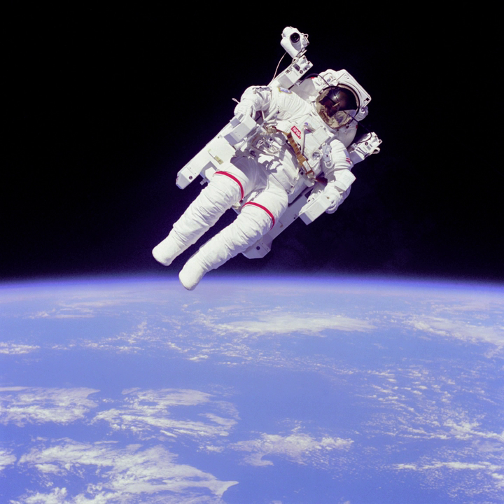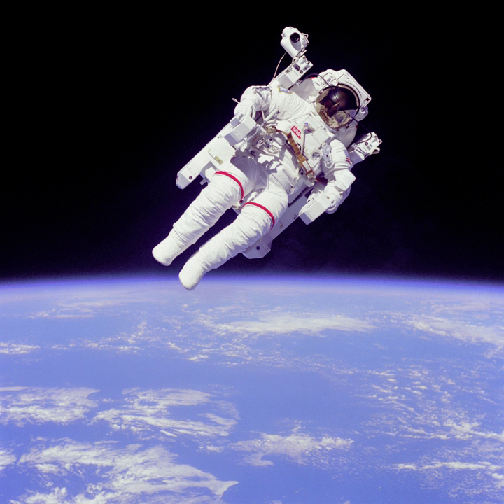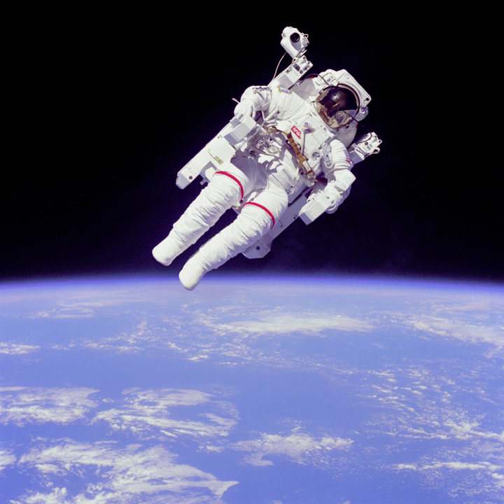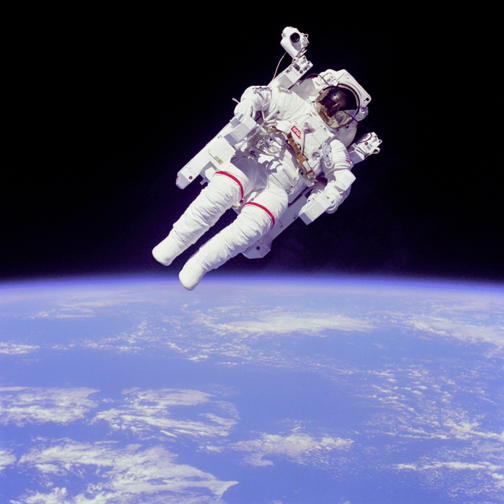STS-41-B | Wikipedia audio article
00:00:41 1 Crew
00:00:49 1.1 Spacewalks
00:01:20 1.2 Crew seating arrangements
00:01:30 2 Mission summary
00:04:19 3 Mission insignia
00:04:45 4 Wake-up calls
00:05:16 5 After the mission
00:05:54 6 See also

- Socrates

SUMMARY
STS-41-B was the tenth NASA Space Shuttle mission and the fourth flight of the Space Shuttle Challenger. It launched on February 3, 1984, and landed on February 11 after deploying two communications satellites. It was also notable for including the first untethered spacewalk.
Following STS-9, the flight numbering system for the Space Shuttle program was changed. Thus, the next flight, instead of being designated STS-11, became STS-41-B; the original successor to STS-9, STS-10, was cancelled due to payload delays.